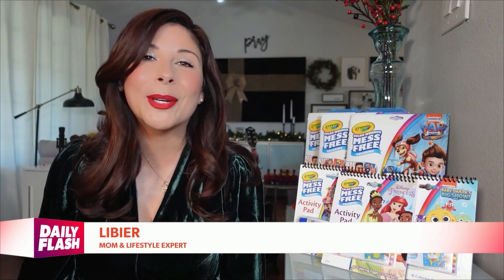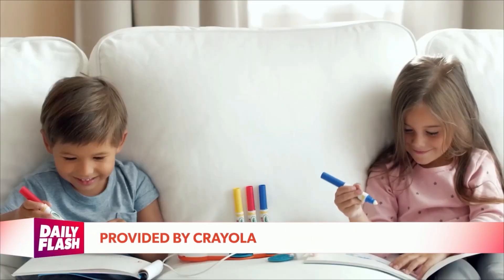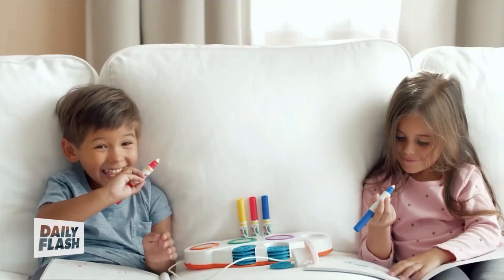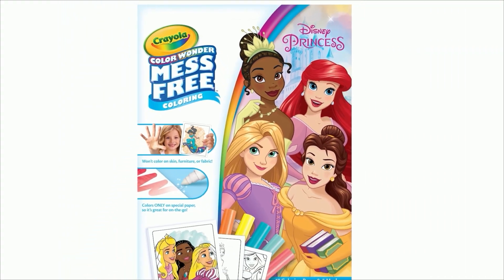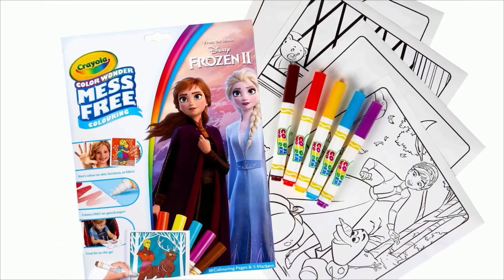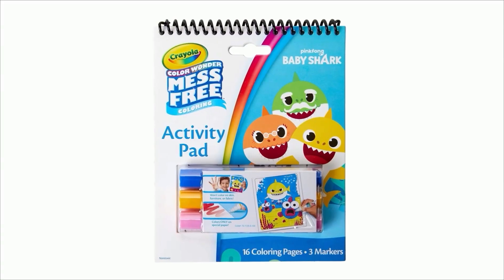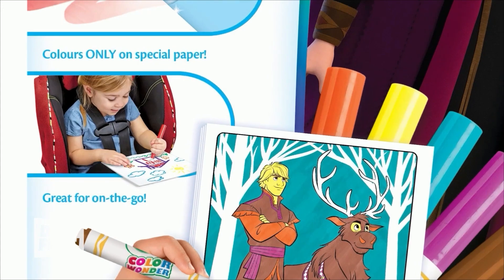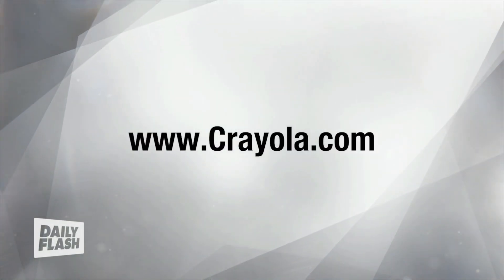Crayola - Mess Free Coloring | Libier